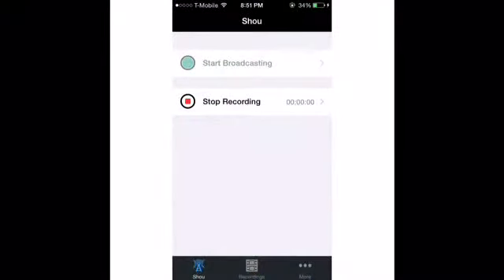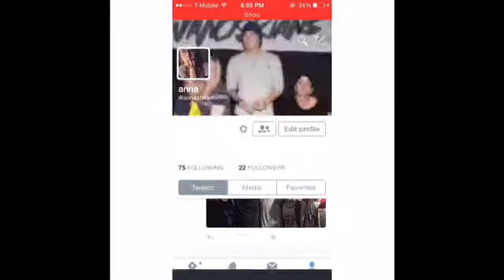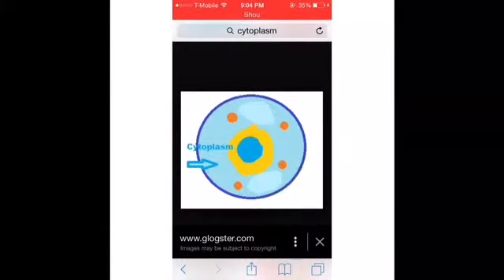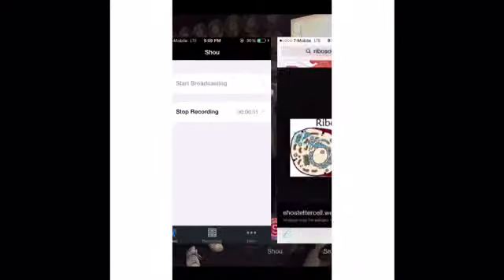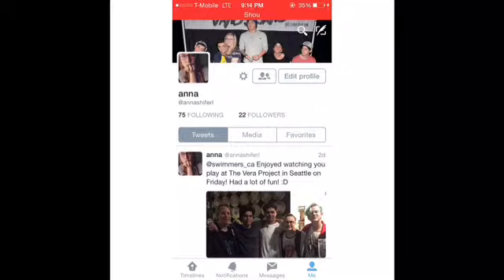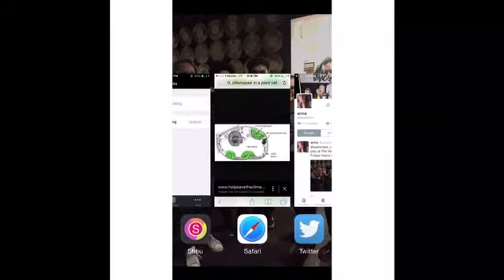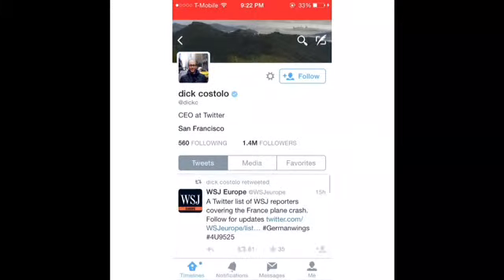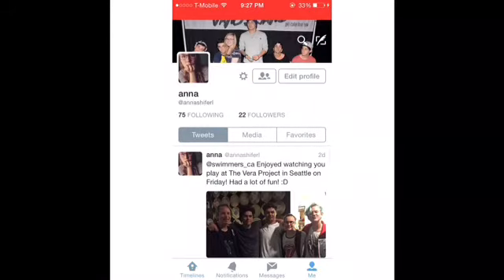Cell Analogy Twitter By Anna Schiferl